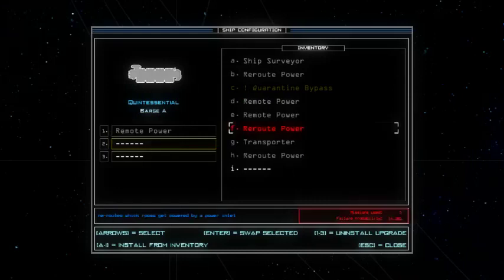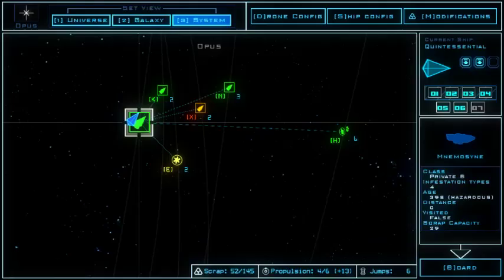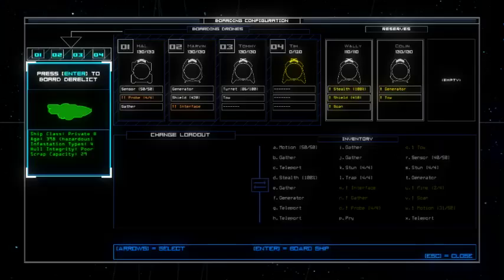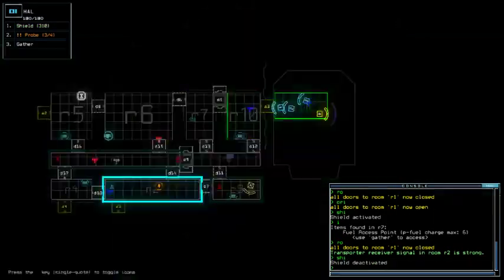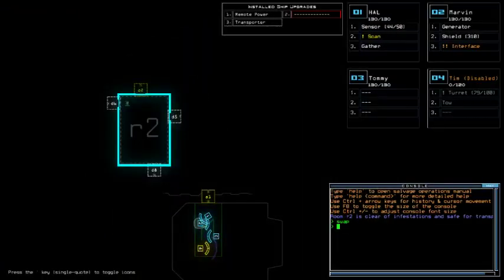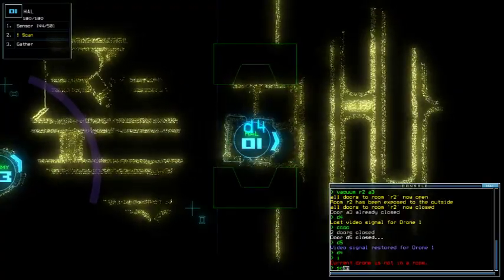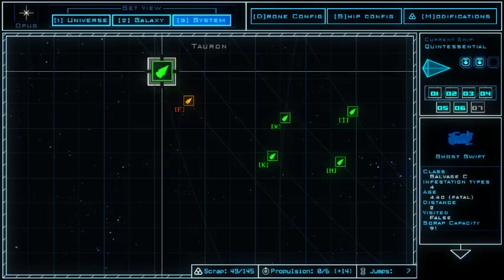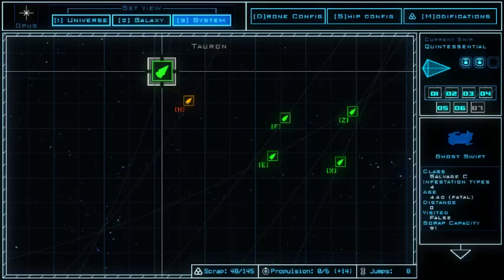Duskers Weekly #40 of 2019 - Episode 7 (All These Privates Make Me Wanna)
It's like... I wanna commandeer one of them, at least. But nooo, of course they don't provide "THE" ship upgrade slots.

List of visited System along with the ship/outpost:
*Opus System:
- Watt; Fuel Depot D
- Mnemosyne; Private B
- Deemer; Private B
- Taguchi; (Quarantined) Private B
- Silver Y; Barge C